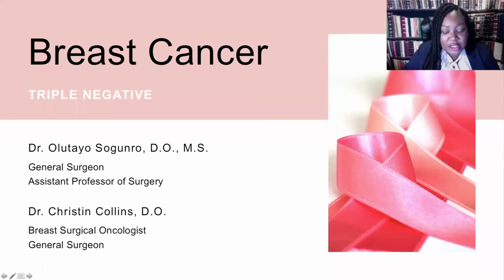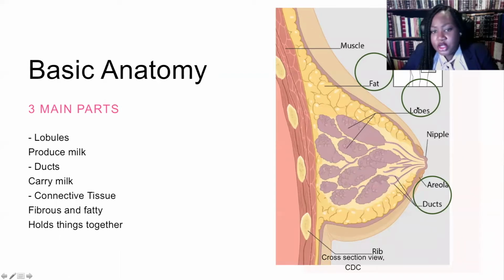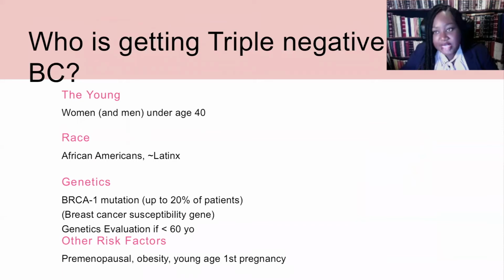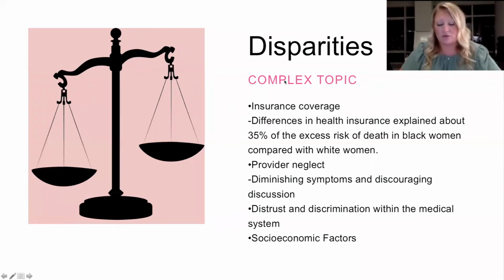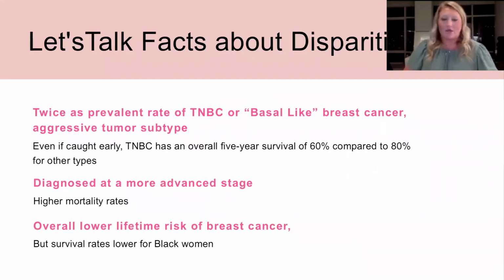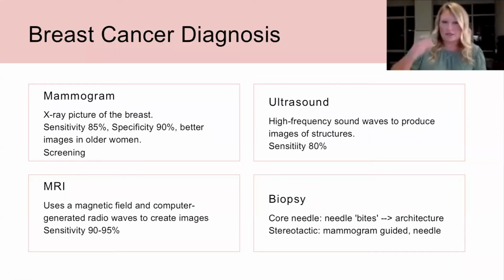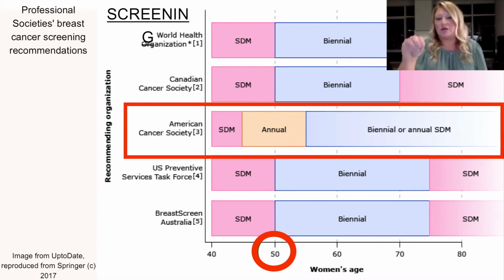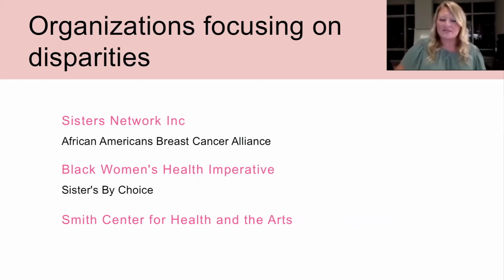Breast Cancer Panel: Triple Negative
Learn about Breast Cancer- and even more specifically about Triple Negative Breast Cancer in this informative talk brought to you by The Zeta Phi Beta Sorority Incorporated- Kappa Zeta Chapter and The Due Influence.